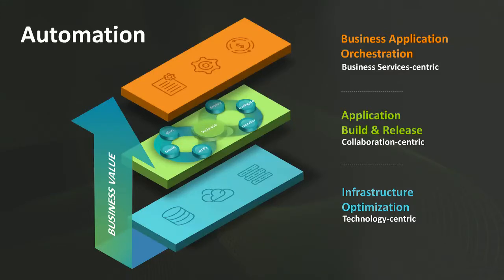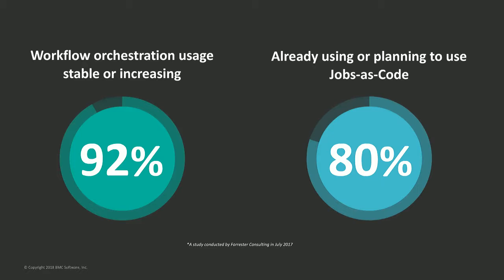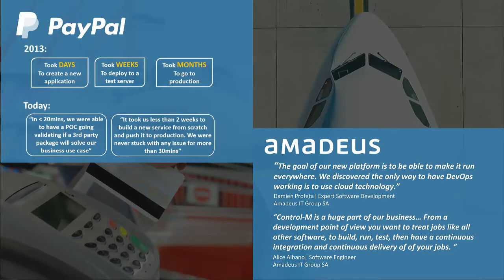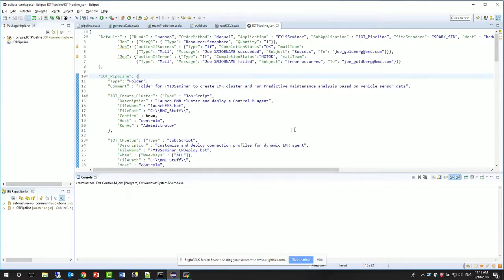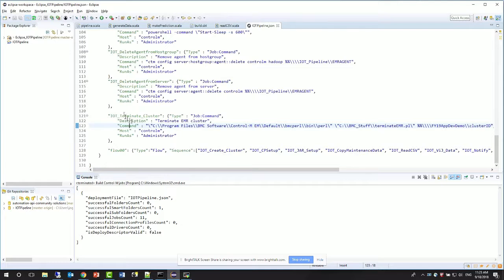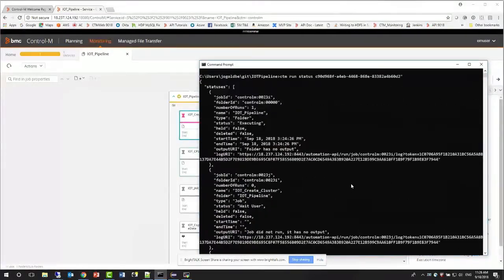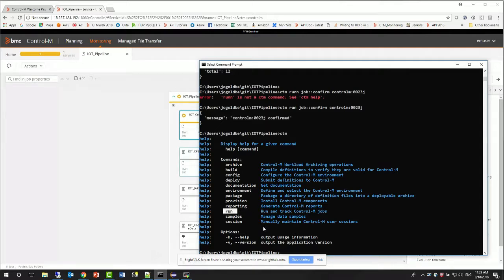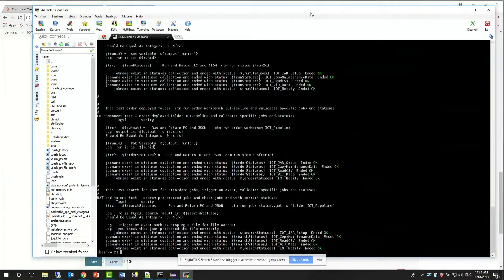Orchestrating Business Applications with a Build Tool? There’s a Better Way!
Learn how PayPal, Amadeus and similar enterprises are orchestrating their critical business applications with a DevOps enabled, Jobs-as-Code approach.

Topics include:

· Automating your software delivery lifecycle from end to end

· Building quality and reliability into critical business applications

· How leading enterprises are succeeding with DevOps and Jobs-as-Code